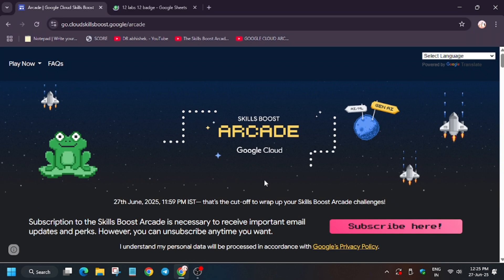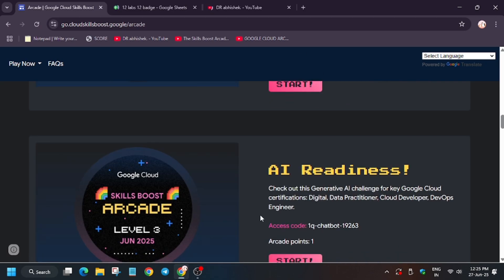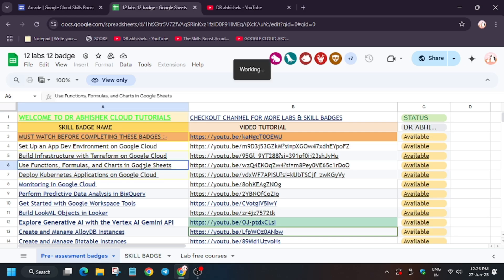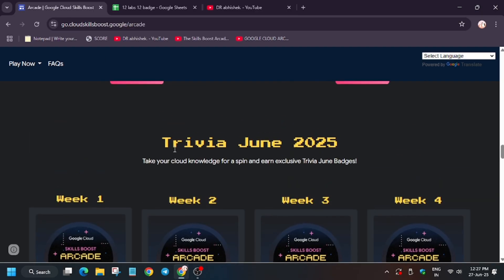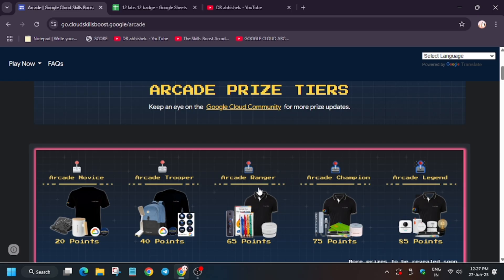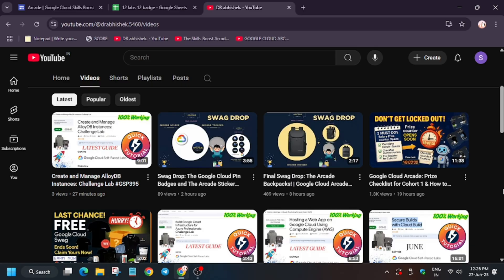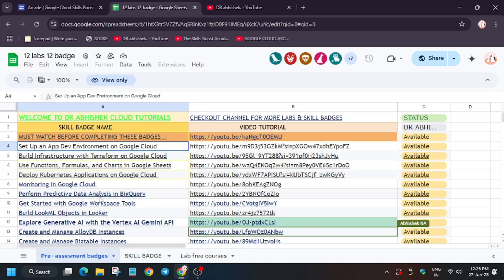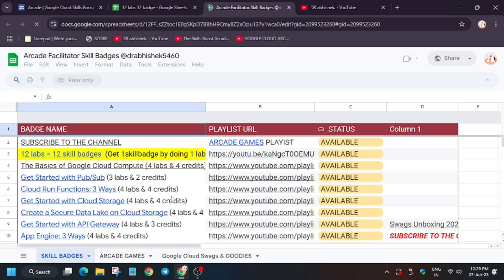6 Arcade Points in 60 Mins GUARANTEED - Try These Lab Now Google Cloud Arcade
6 Arcade Points in 60  Mins GUARANTEED - Try These Lab Now  Google Cloud Arcade

Done With Arcade Games? Complete Skill Badges Like a Pro!

🔗 Join the Journey:
📚 Learning Resources

🔍 Common Queries

google cloud arcade facilitator 2025 step by step application guide